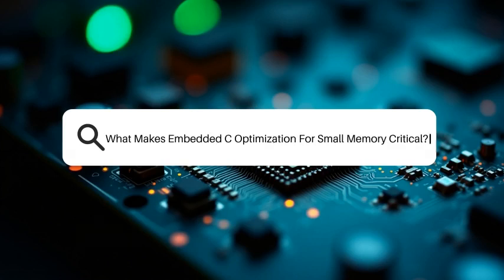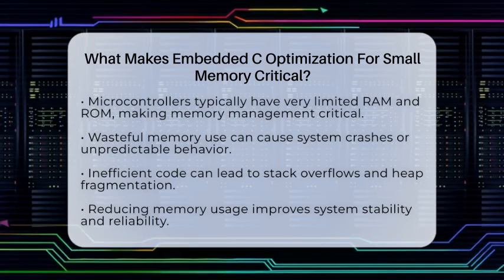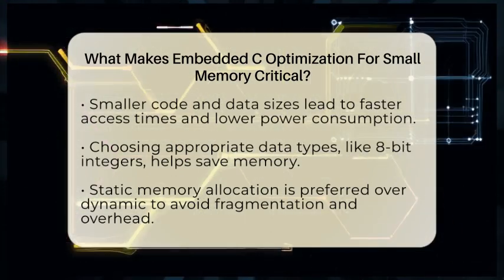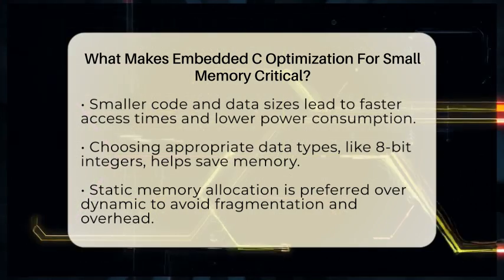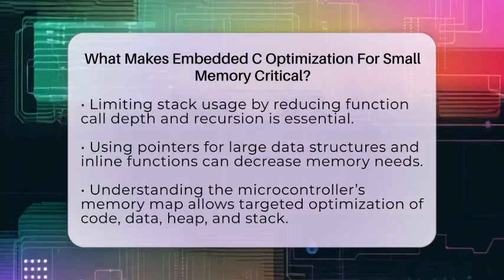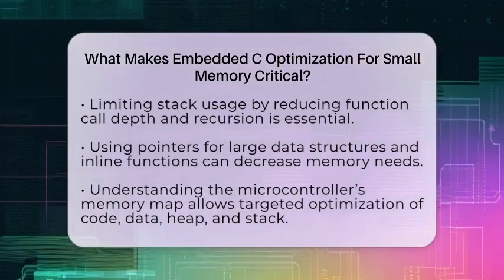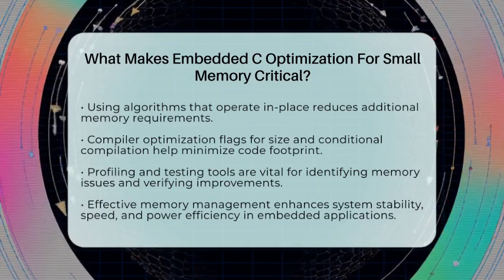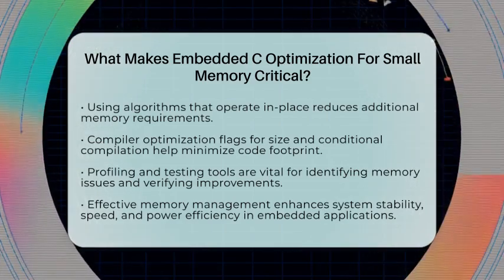What Makes Embedded C Optimization For Small Memory Critical? - Electrical Engineering Essentials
What Makes Embedded C Optimization For Small Memory Critical? Have you ever wondered why optimizing Embedded C code is so essential for small memory devices? In this informative video, we’ll explain everything you need to know about memory optimization in embedded systems. We’ll start by discussing the challenges faced when working with microcontrollers that have limited RAM and ROM, and why every byte counts. You’ll learn how inefficient memory use can lead to system crashes, unpredictable behavior, and reduced stability. We’ll also cover how optimizing code can improve performance and power efficiency, making devices faster and extending battery life.

The video explains the importance of choosing appropriate data types, using static memory allocation, and minimizing stack usage to keep your embedded system reliable. We’ll show how understanding the microcontroller’s memory map helps target specific areas for optimization, and how algorithm choices can reduce memory footprints. Additionally, we’ll share tips on using compiler flags and conditional compilation to further shrink your code size.

Finally, we’ll introduce testing and profiling tools that help identify memory bottlenecks and verify your optimizations. Whether you’re designing a sensor, medical device, or smart home gadget, mastering memory optimization in Embedded C is key to building efficient, stable, and cost-effective systems. Join us to learn how to make your embedded projects more reliable and efficient.